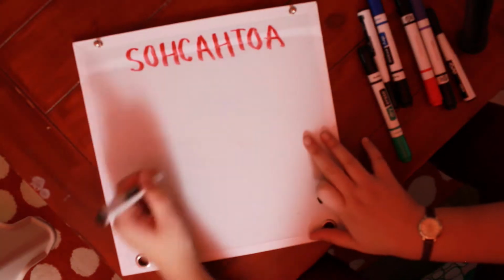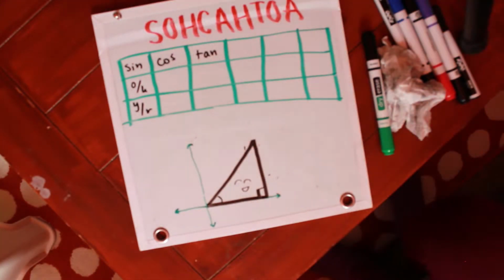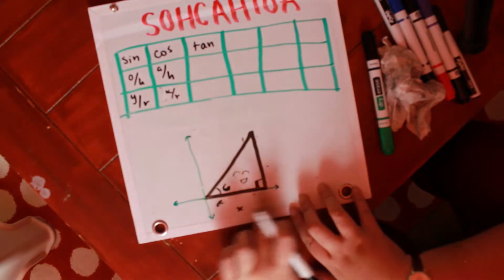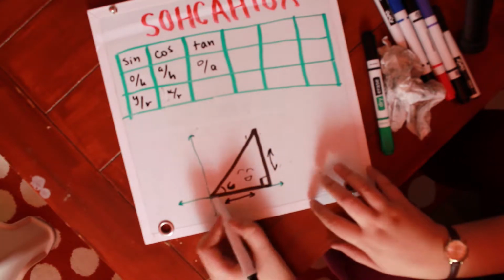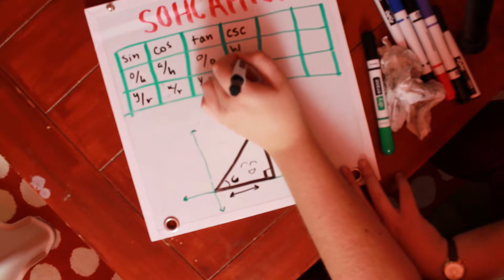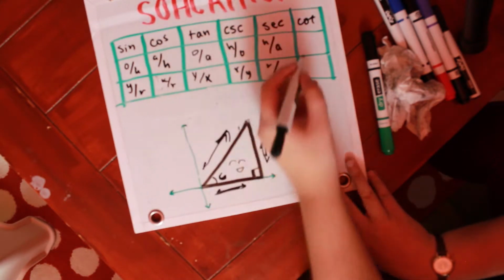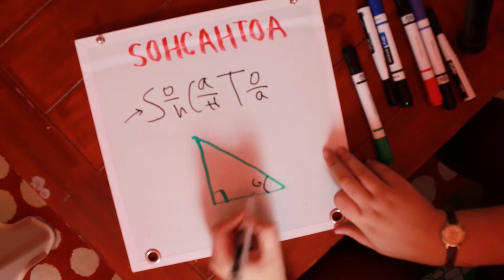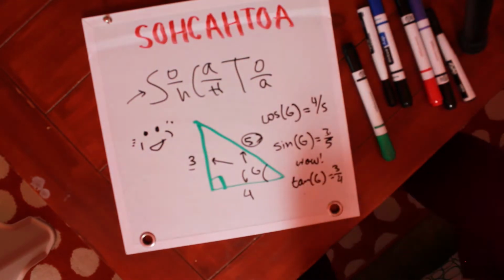SOHCAHTOA: Putting Trigonometry Back Together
sine! opposite hypotenuse! cosine! adjacent hypotenuse! tangent! opposite adjacent!